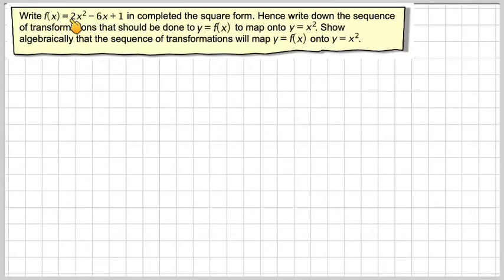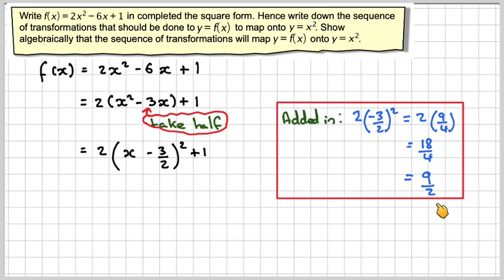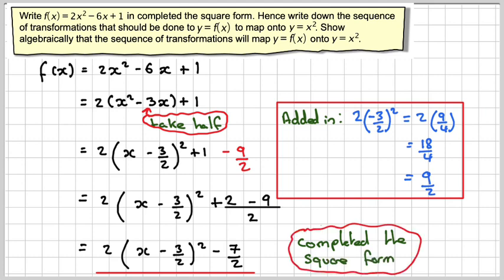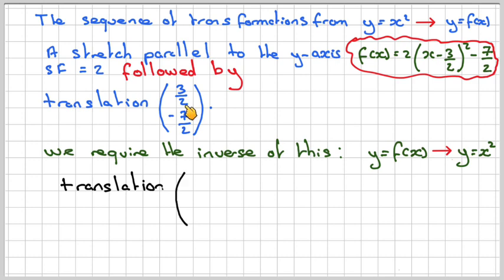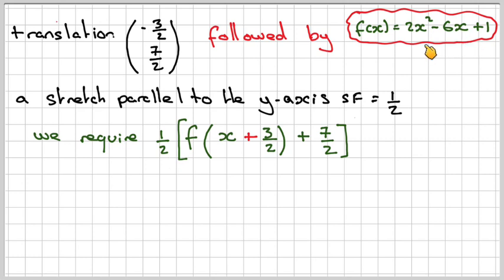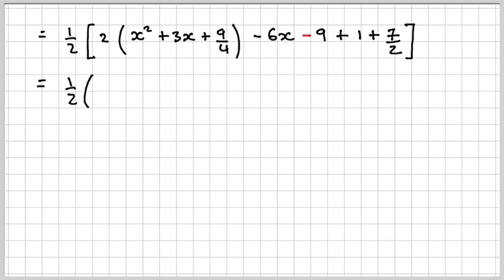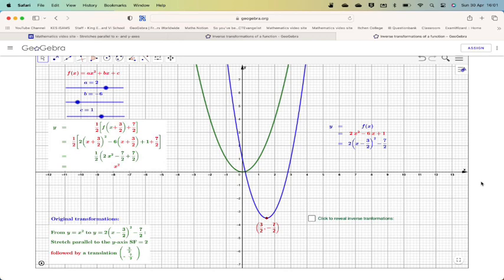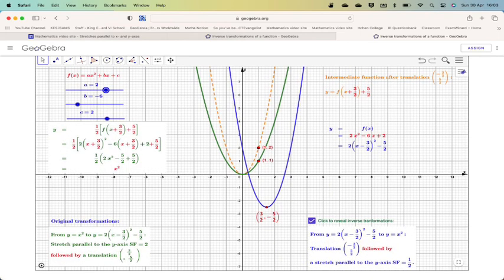Inverse transformations of a function